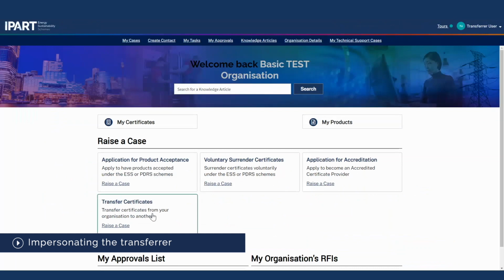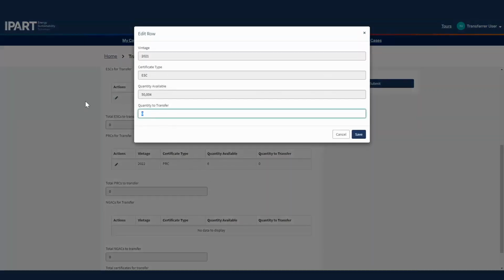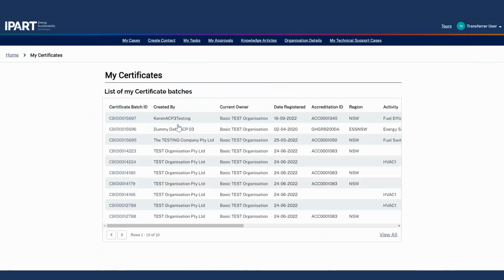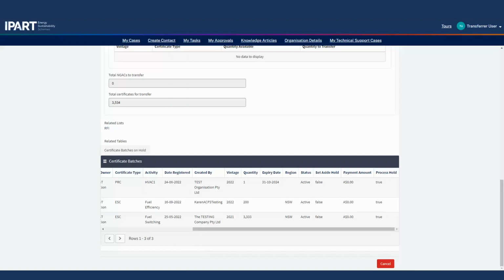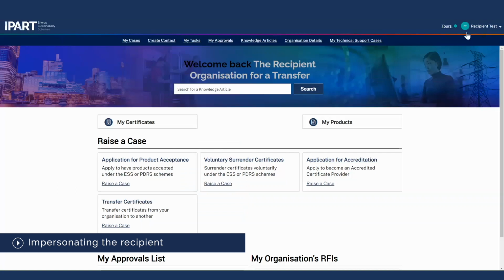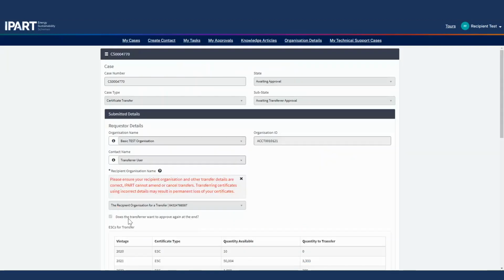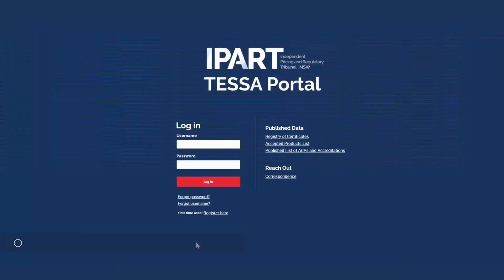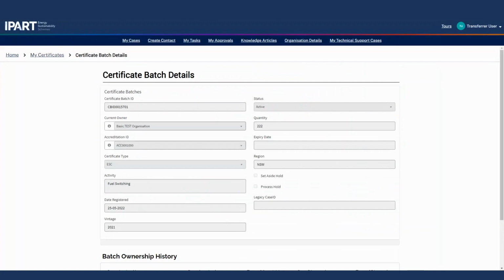24 Transfer Certificates